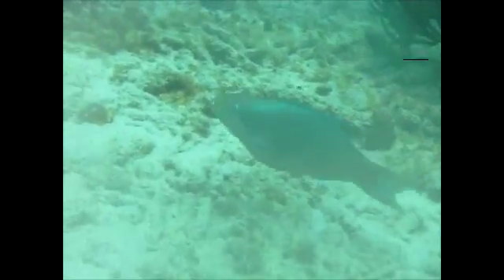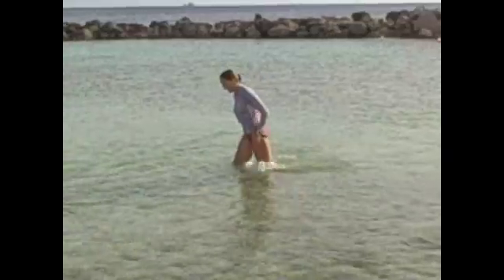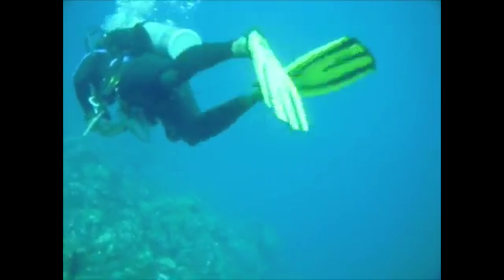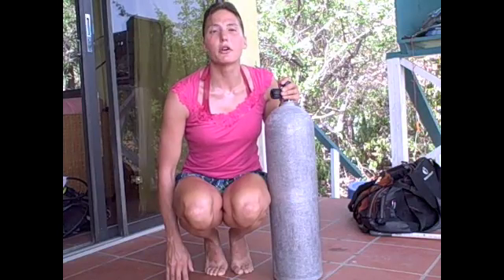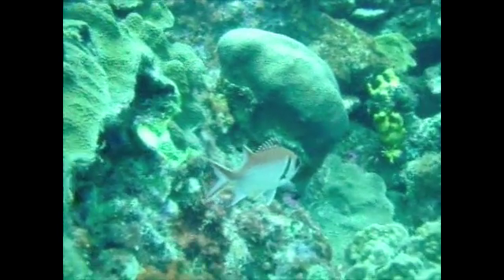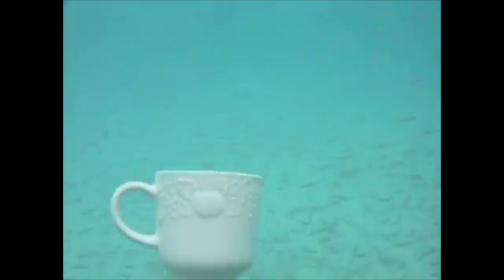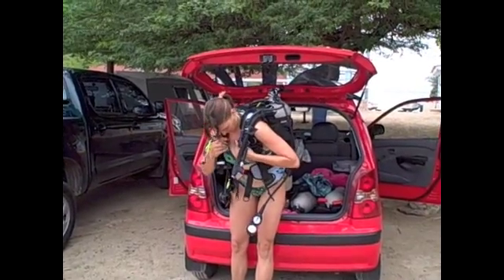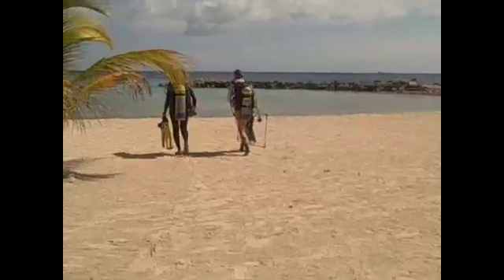Scuba Science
Scuba diving is all about adapting ourselves to be able to spend time underwater, by using technology. Ocean scientist Dr Helen Czerski explains the basics of how scuba diving works. Helen is one of the NOISEmakers, a group of UK scientists who share their enthusiasm for science and encourage young people to consider careers in science and technology. You can find out more about the NOISE campaign